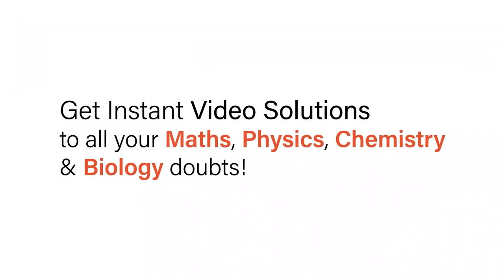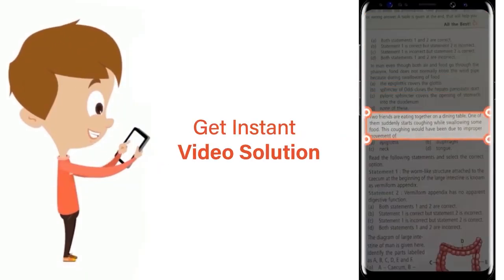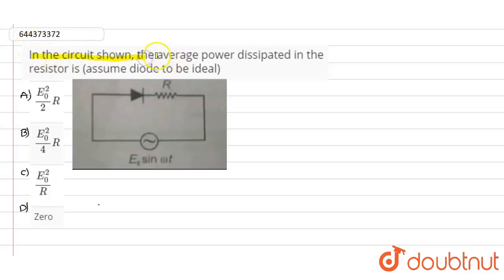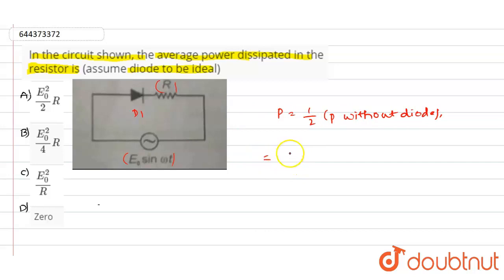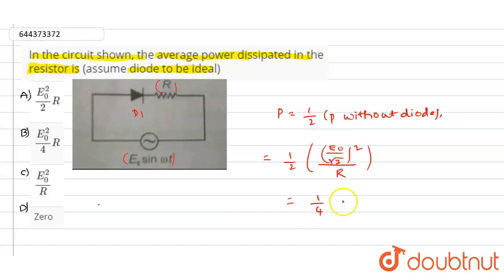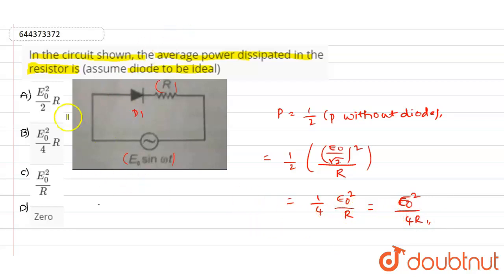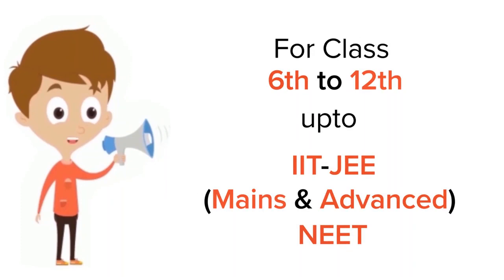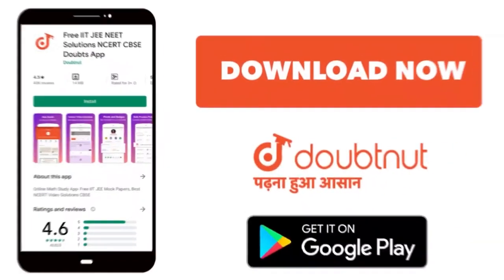In the circuit shown, the average power dissipated in the resistor is (assume diode to be ideal)...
Class: 12
Subject: PHYSICS
Chapter: SEMICONDUCTOR ELECTRONICS (MATERIAL, DEVICES AND SIMPLE CIRUITS )
Board:IIT JEE

👉 Have Any Query? Ask Us.